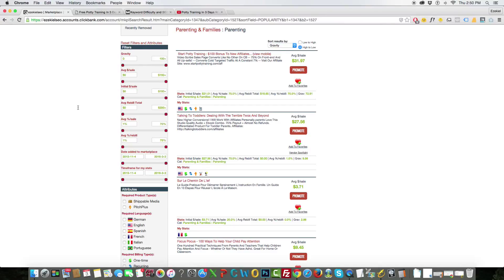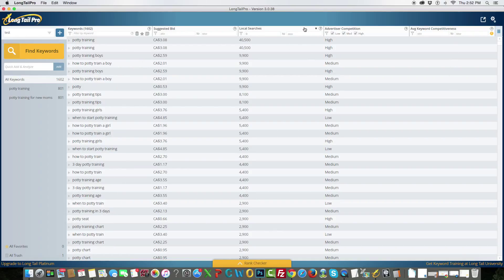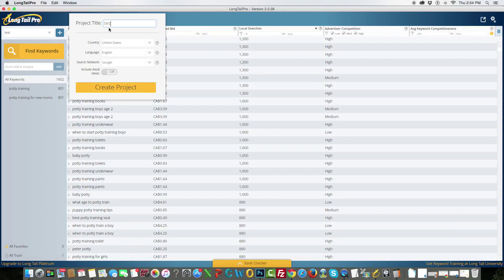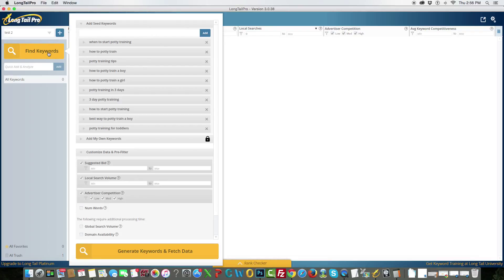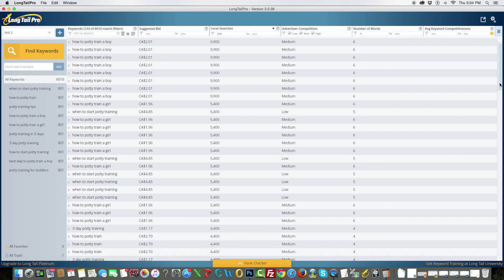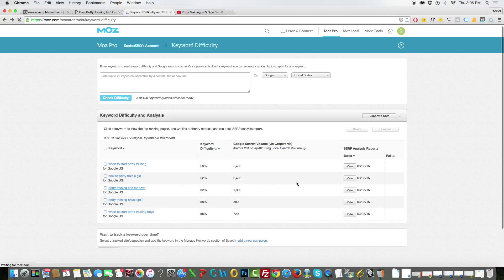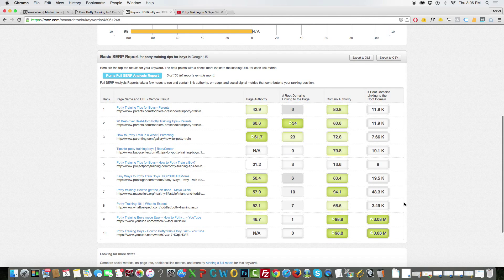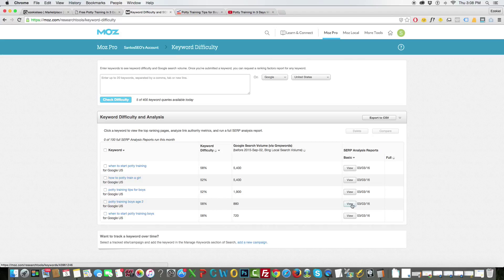Keyword Research: How to find low competition keywords with Long Tail Pro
Finding keywords that are right for you are obviously not a walk in the park, however long tail pro allows you to find great low competition keywords that you can use for your blog/website to start gaining more traffic.

In this video you will learn how to use long tail pro to find low competition keywords. Hope you enjoy :)